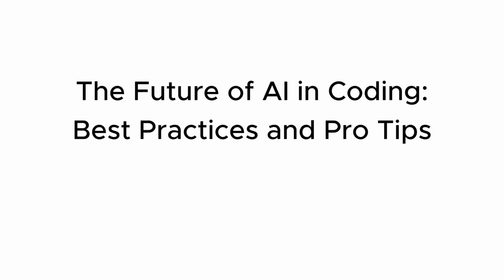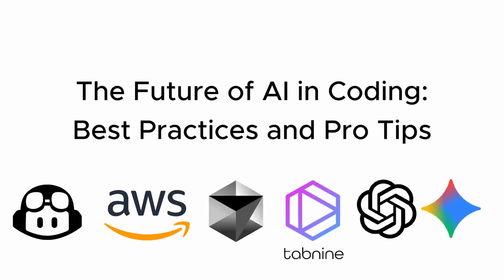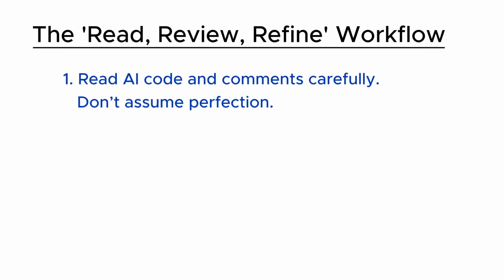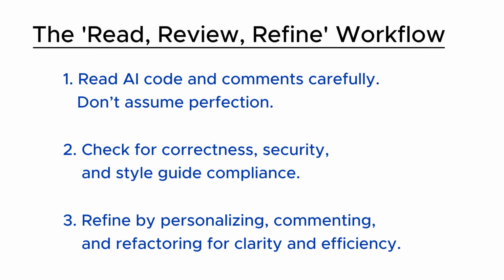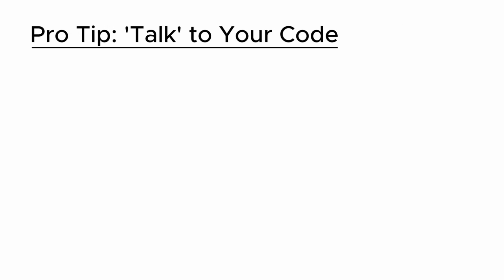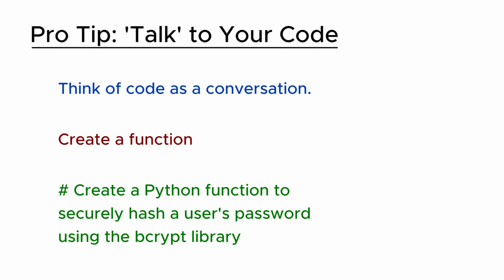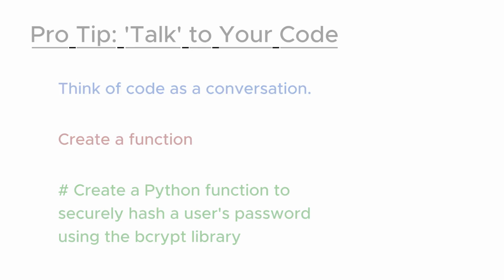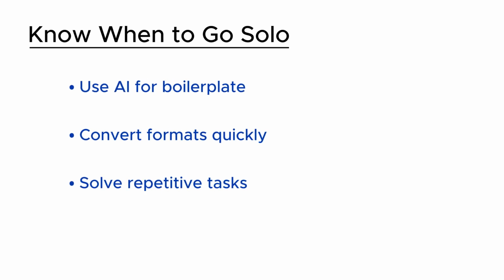Your AI Assistant Is Lying To You: The Security Trap GitHub Copilot Can’t Catch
Your AI Assistant Is Dangerous Without This

Hey everyone and welcome back! This video concludes our series by exploring the best practices and pro tips for using AI in your coding workflow. Learn how to secure your code, improve your programming workflow, and use ai tools as a way to become a better developer.

This is a must-watch for all Future Coding Stars looking for solid coding tips and a streamlined dev workflow, ensuring you're effectively using ai programming in your software development practices!

Video Timeline:
00:00 AI Coding Intro & The Pro's Guide
00:35 The "Read, Review, Refine" Workflow
01:04 How to Write Better Prompts for AI Assistants
01:31 AI vs. You: When to Code Solo
01:58 What's Next for AI in Coding?

In this guide, we dive deep into the essential skills for working with AI-generated code. We'll show you how to audit and refine code for correctness and security, and how to use descriptive prompts to get the best results from your AI assistants. By mastering these techniques, you'll avoid common pitfalls like blindly trusting AI and becoming over-dependent on the tool. The goal isn't just to be a faster prompter, but to truly become a better coder and one of the next Future Coding Stars.
Your AI Assistant Is Missing This Critical Security Check.